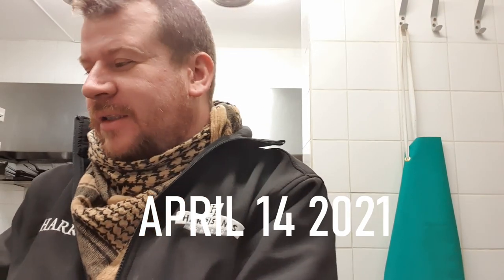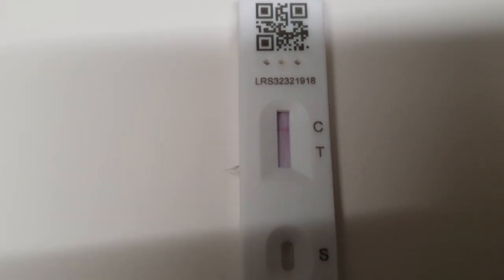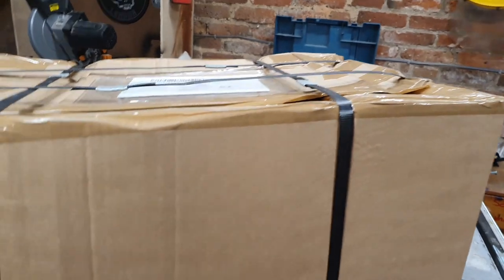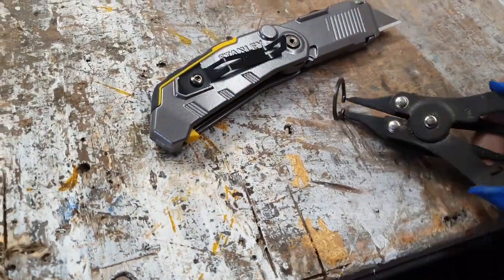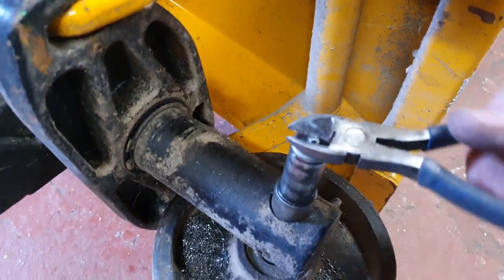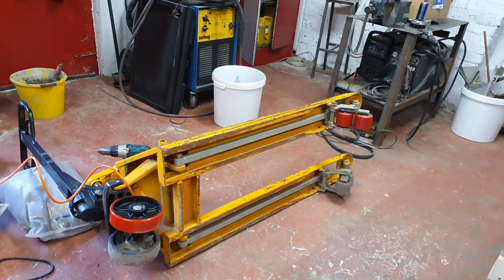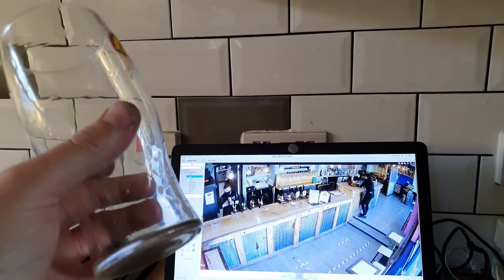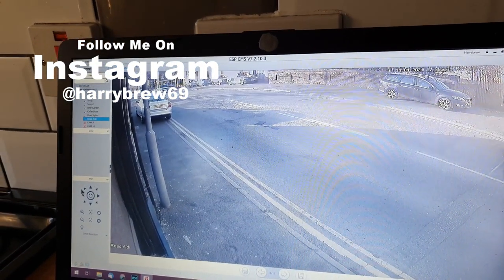Dropping A Sell Out Brand